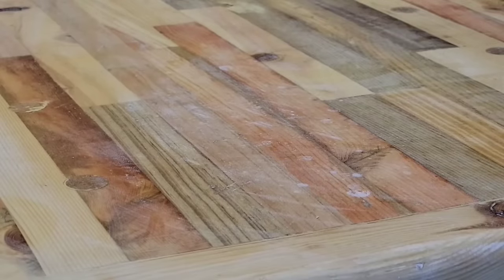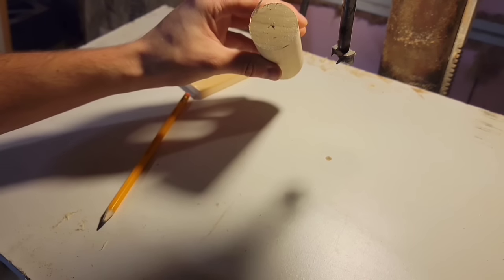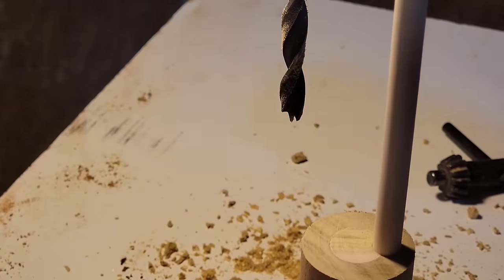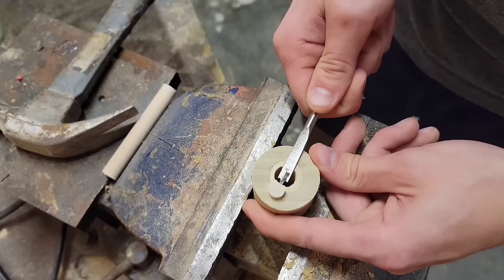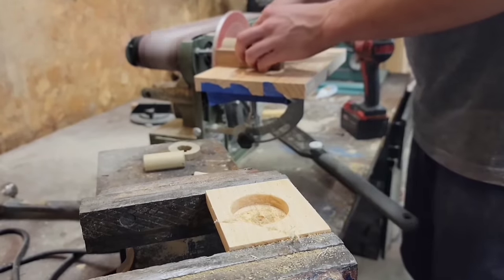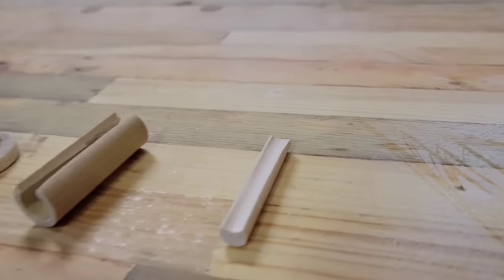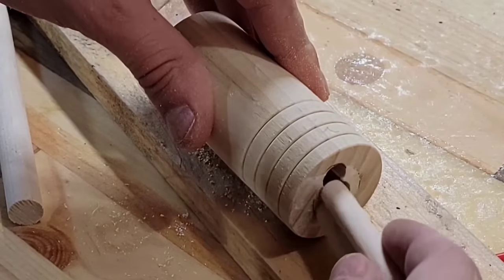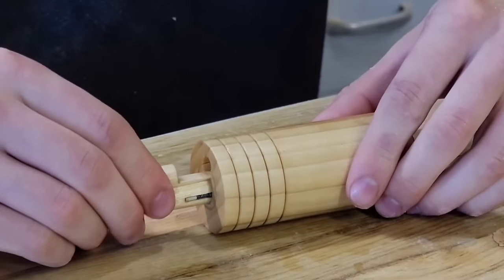DIY AWESOME gift Idea | Easy Woodworking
WARNING: I AM NOT A TEACHER OR A PROFESSIONAL. LEARN FOR YOURSELF ABOUT PROPER SAFETY TECHNIQUES AND USE YOUR OWN BEST JUDGMENT WHEN USING MACHINERY.  YOU ARE WELCOME TO REPLICATE MY DESIGNS BUT DO NOT REPLICATE MY TECHNIQUES OR ACTIONS. SAFETY IS THE RESPONSIBILITY OF THE INDIVIDUAL.

In this video, I show you a really fun and easy gift you can make for all holidays. easy DIY mini Cryptex.

Products I use in my videos

Help Me buy supplies